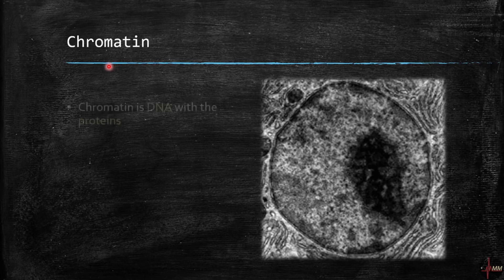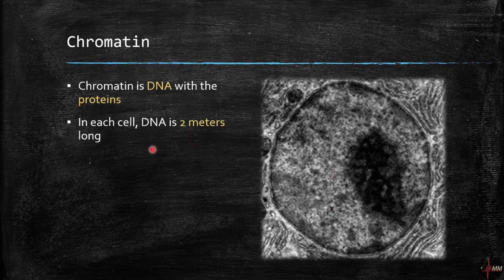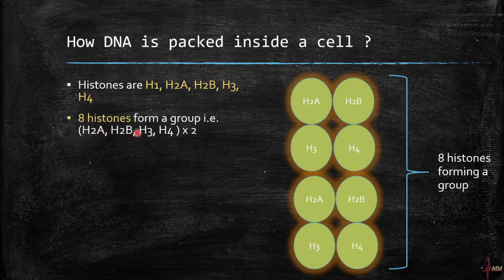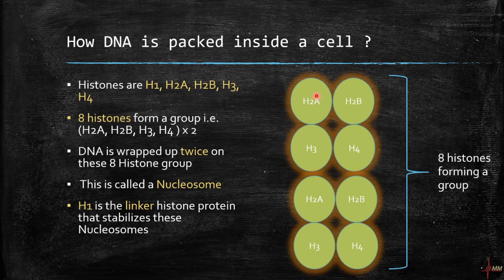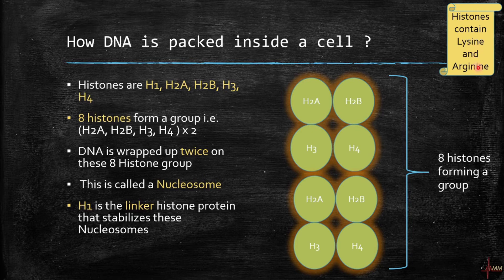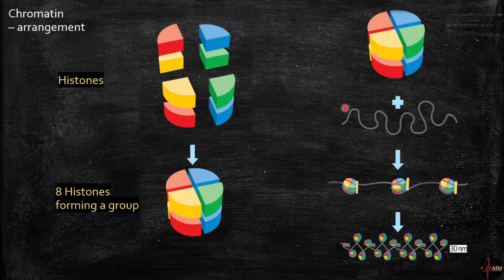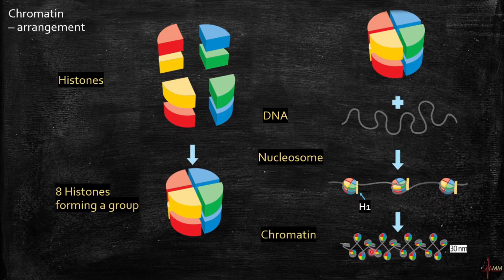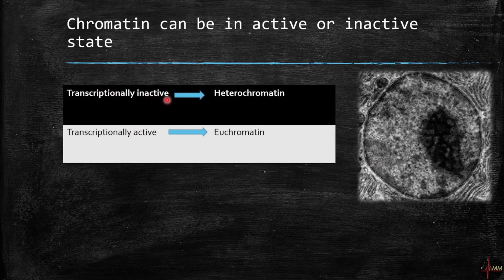Chromatin Structure | Nucleosomes | Histones | USMLE | Med Madness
'MedMadness foundation course based on Human histology' works under progress. Link will be updated here very soon

Reference : Inderbir Singh Textbook of human histology, 8e
Image source : Wikipedia/Public domain

Get a strong basics in your Medical career !
Follow Med Madness here !
Instagram.com/med_madness
Facebook.com/medmadness